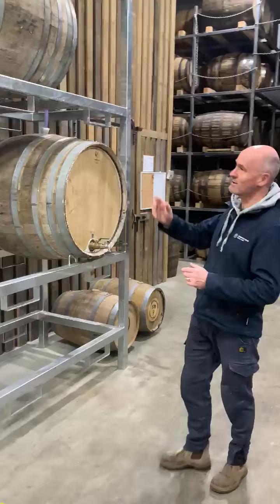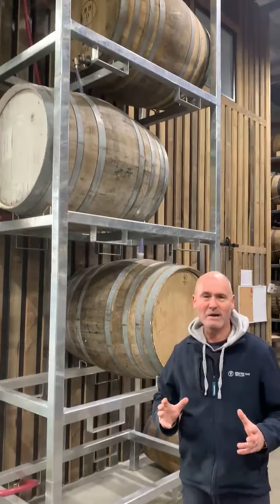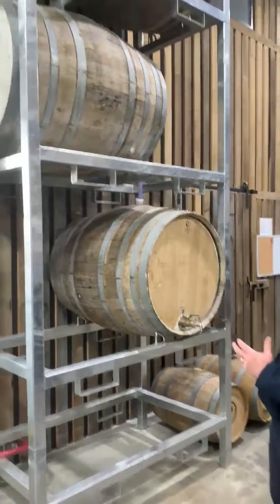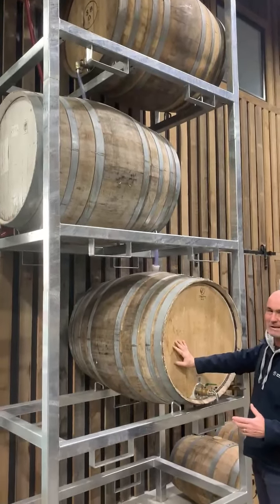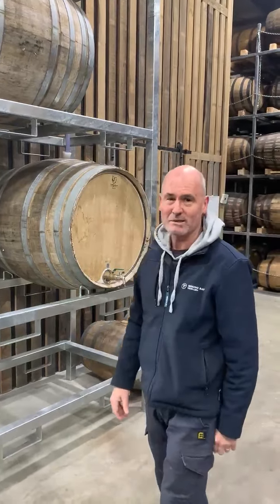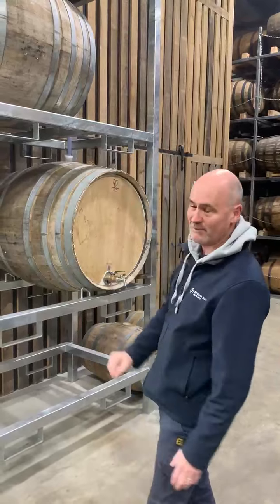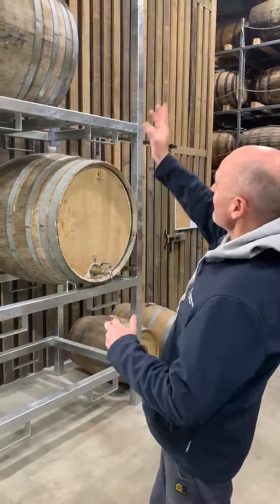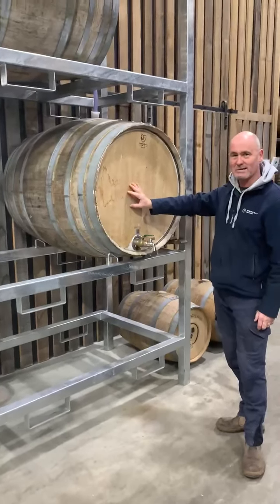Spring Bay Solera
The Spring Bay Solera System as described by Cam Brett from (you guessed it!) Spring Bay!